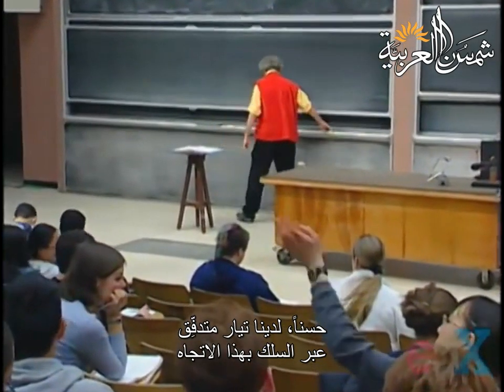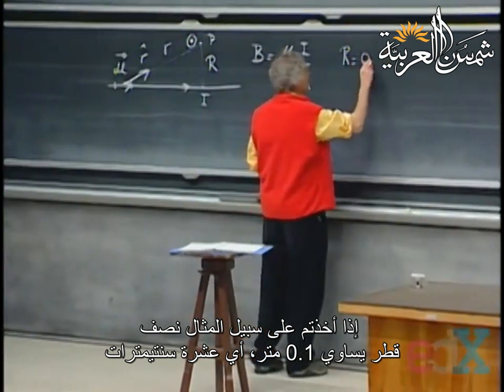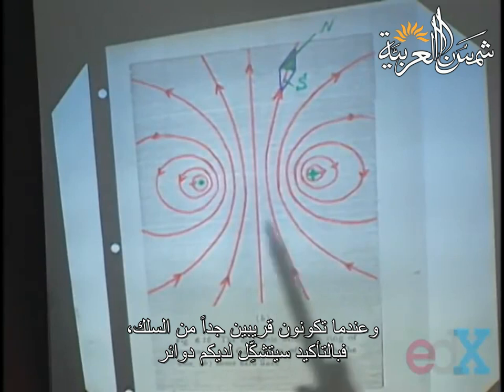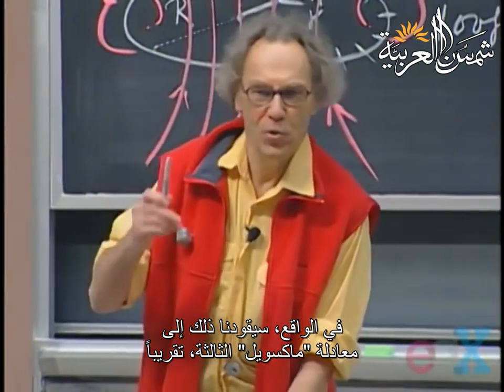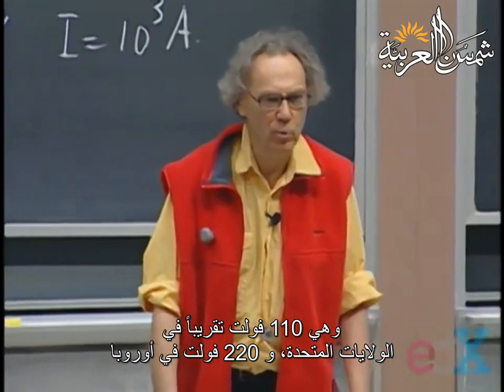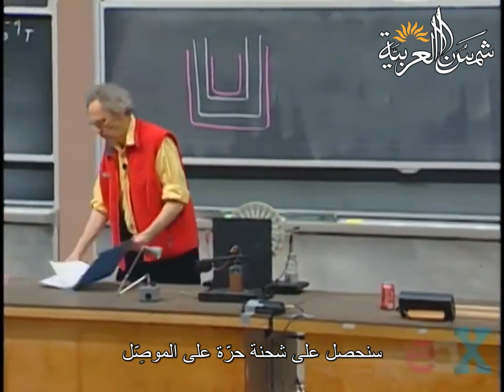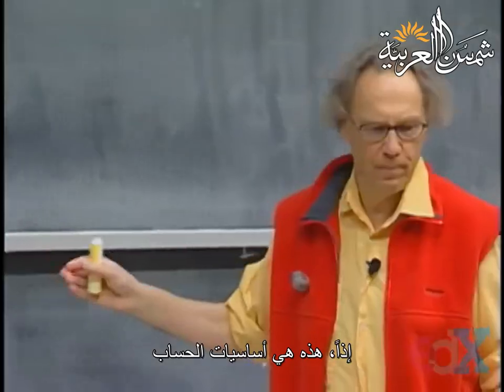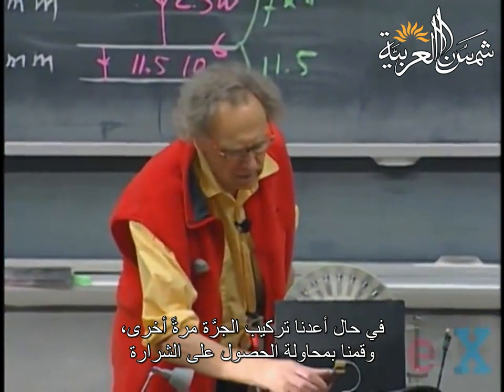الكهرباء والمغناطيس (جامعة إم آي تي) المحاضرة 14: صيغة "بيوت-سافارت"، جرّة "ليدن"، خطوط الجهد العالي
MIT
المحاضرة الرابعة عشرة من مساق "الكهرباء والمغناطيس" من جامعة "إم آي تي" للبروفيسور والتر لوين
وهي عن: صيغة "بيوت-سافارت"، جرّة "ليدن"، خطوط الجهد العالي
div B = 0
بالإضافة للفيديو هناك ملفات مرفقة على موقعنا الالكتروني

تعريف بموقعنا